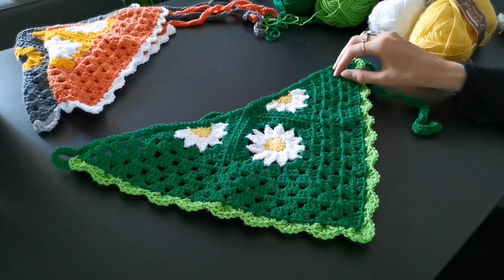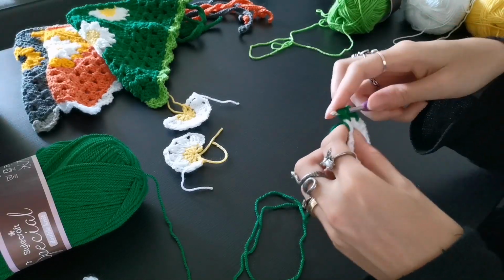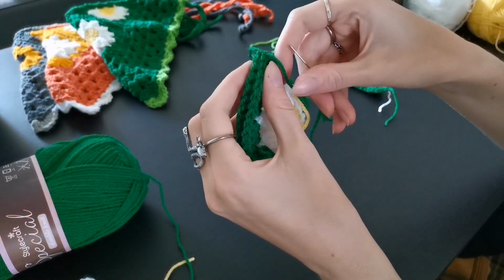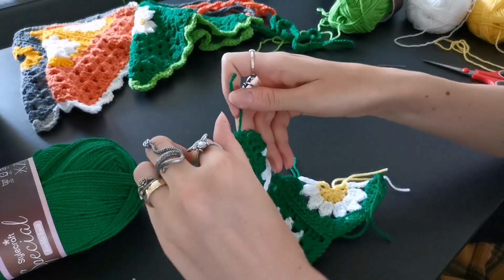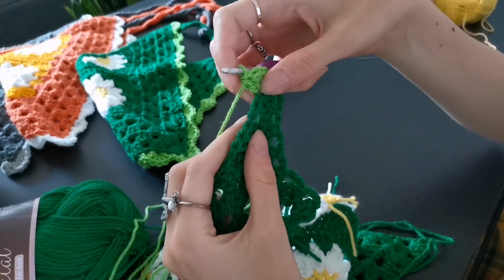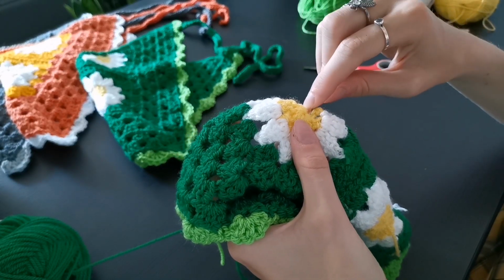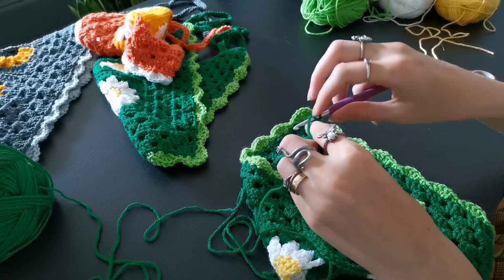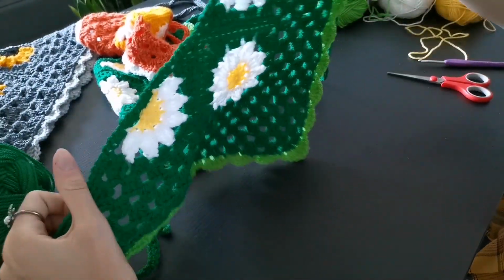How I crochet my daisy bandana's 🌼🌿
I tried my best explaining everything and I hope it's helpful to you! 🥰

And I finally have a written pattern of it now!!